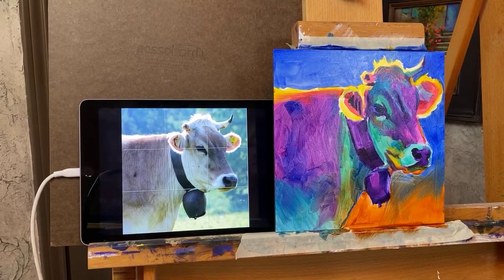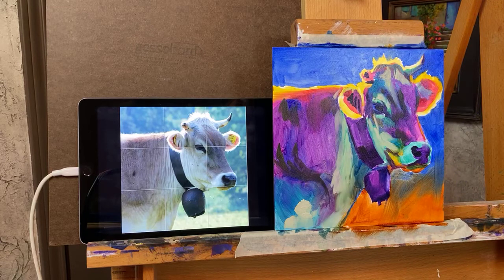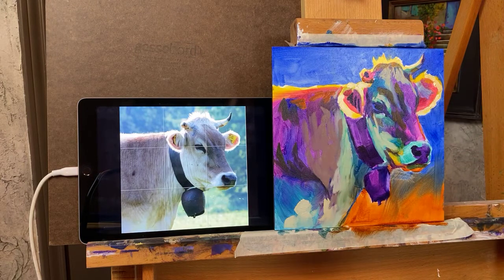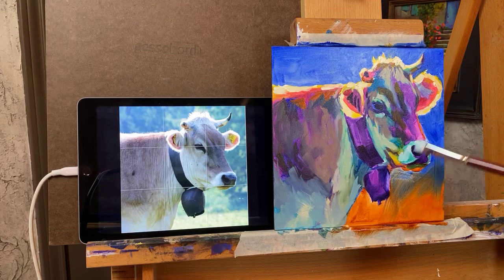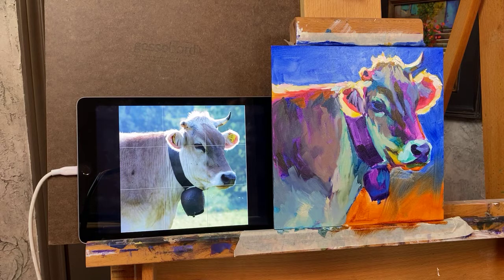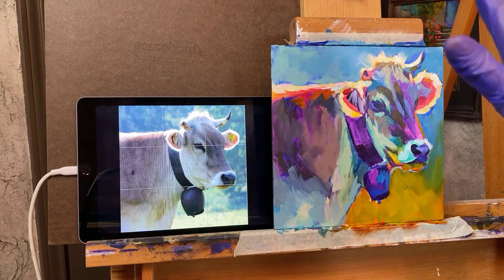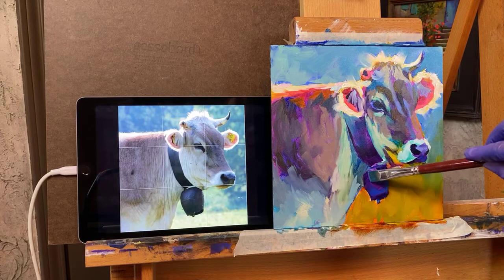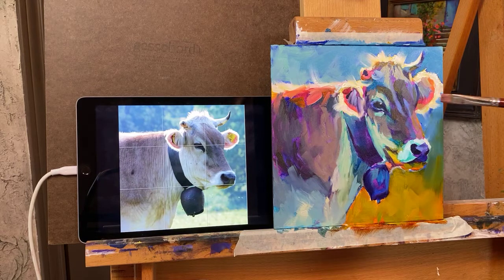How To Paint Cows - Live Oil Painting Demo of a Backlit Cow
On this week's Facebook live demonstration we painted a beautiful cow with impressive horns and big bell around his neck 🐮 🔔

I love it when you guys let me know what you enjoy painting and what you struggle with, so let me know in the comments and maybe that's what we'll paint in the coming weeks.

If you want to paint along with me on Facebook, you can find my